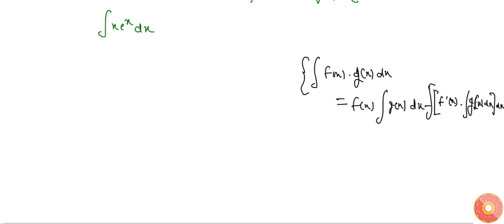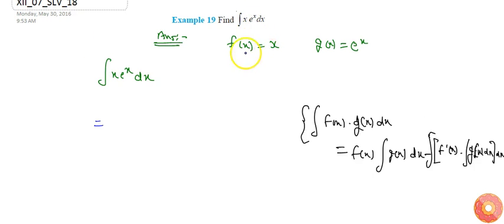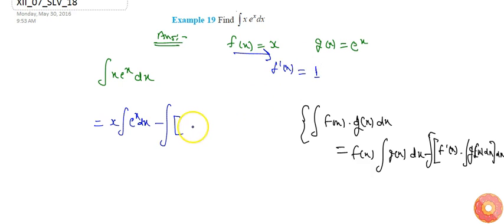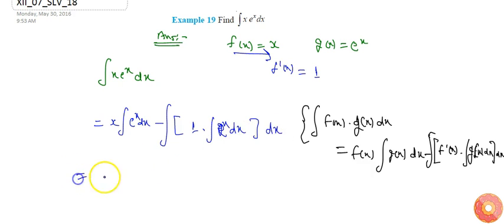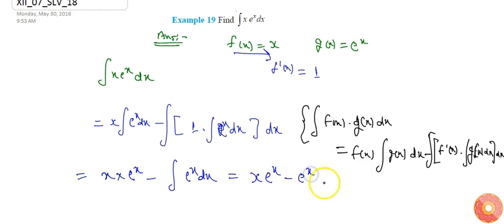Find `intx e^xdx`...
Question From - NCERT Maths Class 12 Chapter 7 SOLVED EXAMPLES Question – 19 INTEGRALS CBSE, RBSE, UP, MP, BIHAR BOARD

Related Questions & Solutions:

1. Write an anti derivative for each of the following functions using the method of inspection: (i) cos 2x (ii) `3x^2+4x^3` (iii) `1/x , x!=0`...

5. Integrate the following functions w.r.t. x: (i) sin mx (ii) `2xsin(x^2+1)` (iii) `(tan^4sqrt(x)sec^2sqrt(x))/(sqrt(x))` (iv) `(sin(tan^(-1)x)/(1+x^2)`...